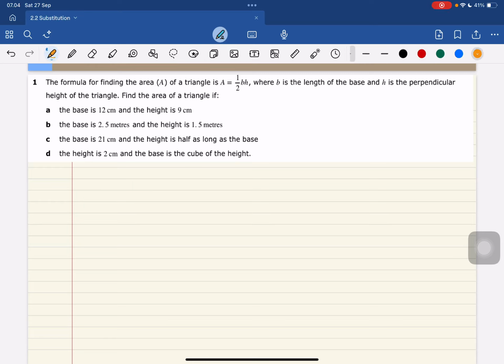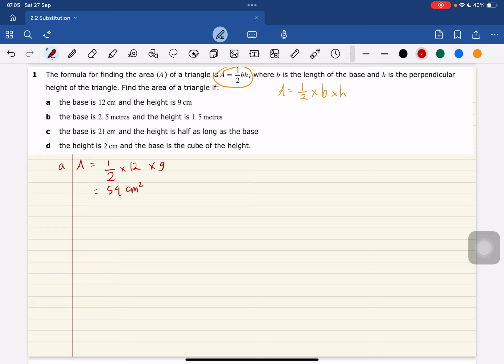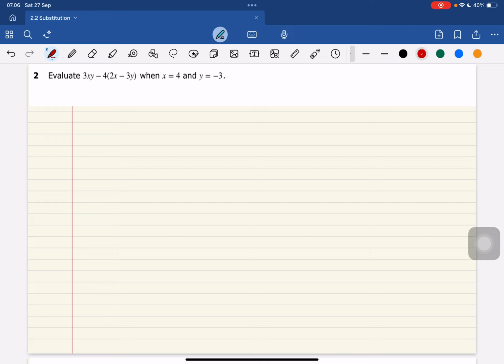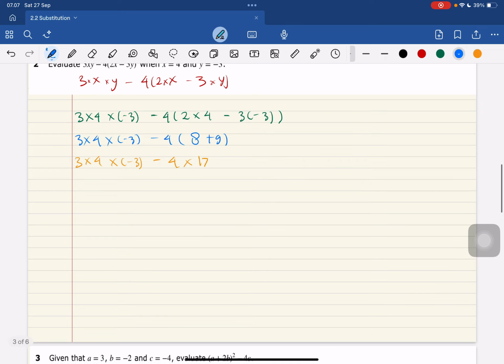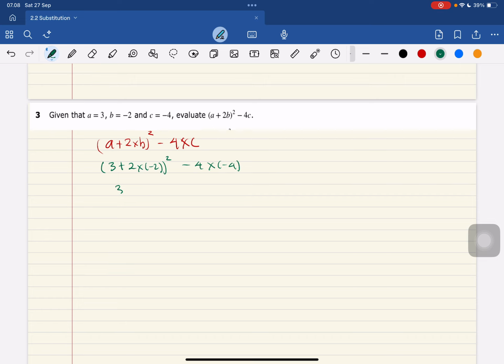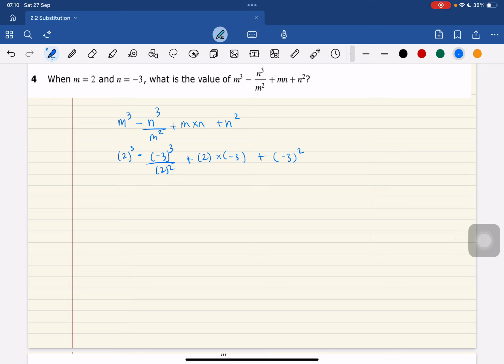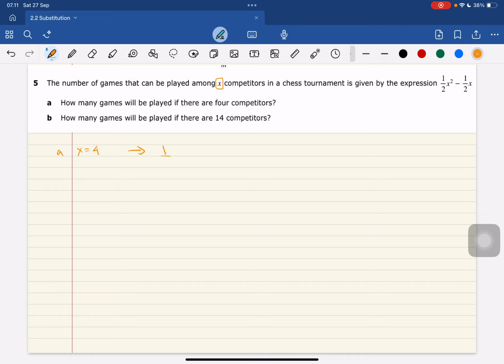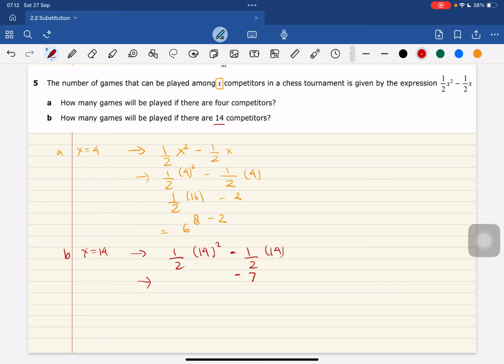IGCSE Mathematics | Chapter 2.2 Substitution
📖 Topic: Unit 1 – Making sense of algebra
🔢 Chapter 2.2 Substitution